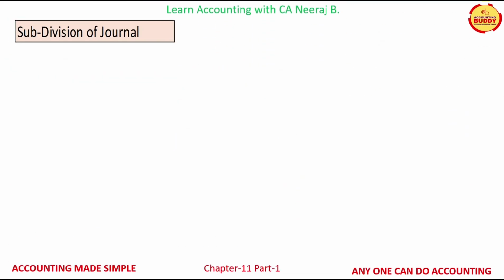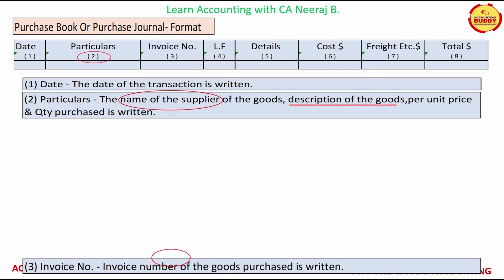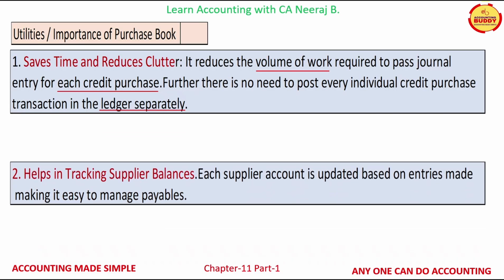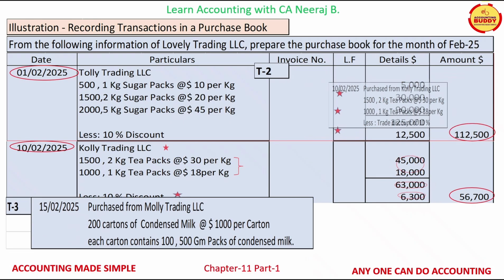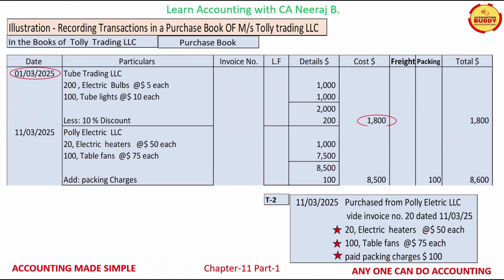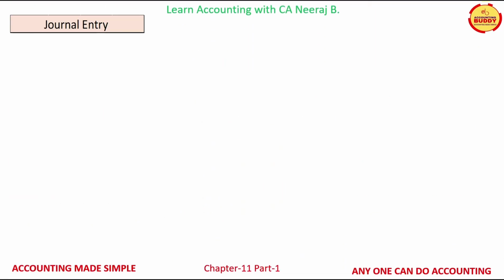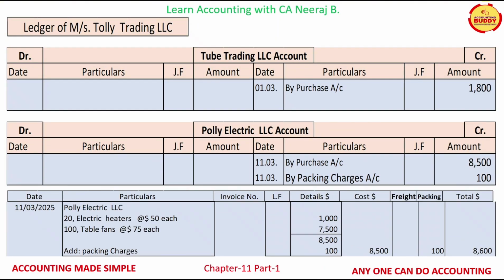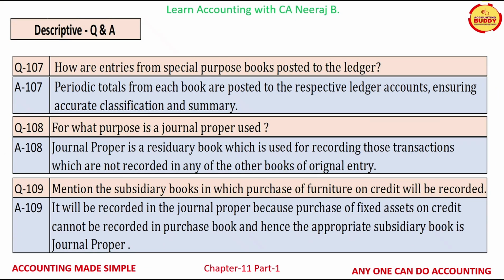Special Purpose Books: Lesson-47, Chapter-11, Part-1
📘 NEW CHAPTER: SPECIAL PURPOSE BOOKS – PURCHASE BOOK
Welcome to another enriching lesson in our Accounting Made Simple series!

In this session, we dive deep into one of the most practical and time-saving tools in accounting – the Sub-Division of Journal, with special focus on the Purchase Book (also called Purchase Journal).

🔍 What You’ll Learn:
✅ Why journals are subdivided and how it helps real-world accounting
✅ Types of journal subdivisions with focus on the Purchase Book
✅ Format of the Purchase Book – explained with clarity
✅ Key features & purpose of the Purchase Journal as a book of original entry
✅ Role of invoices in purchase entries
✅ How to record actual business transactions (goods, freight, packing charges)
✅ Step-by-step posting to Supplier, Purchase, Freight, and Packing Charges accounts
✅ Month-end journal entries – tying it all together

🧠 Bonus Learning Support:
📝 Very Short Answer Questions for quick revision
📚 Descriptive Questions for conceptual clarity
📊 Practical Illustrations with step-by-step breakdowns
⚠️ Common Mistakes Highlighted + Doubts Answered

🎯 Whether you're a student, aspiring accountant, business owner, or just curious about real books of accounts, this lesson demystifies the Purchase Book and shows why it’s a cornerstone of organized accounting.

📌 Hit play and transform your accounting basics into confident practice!